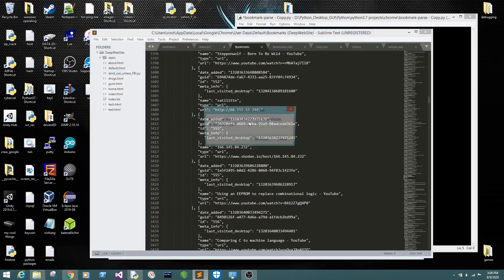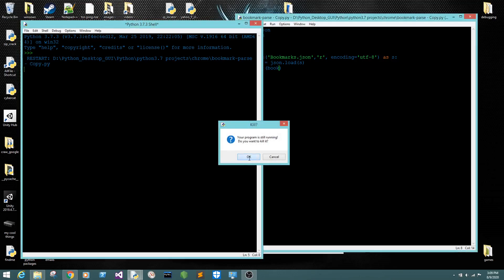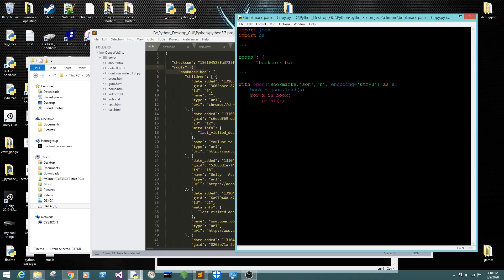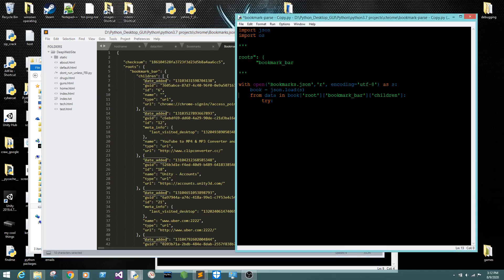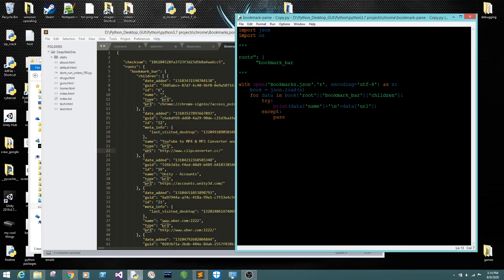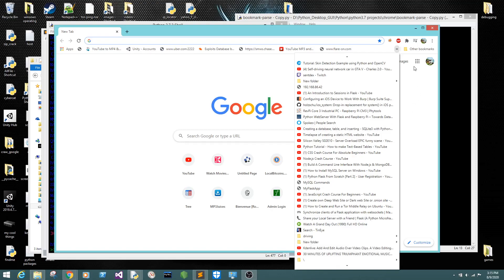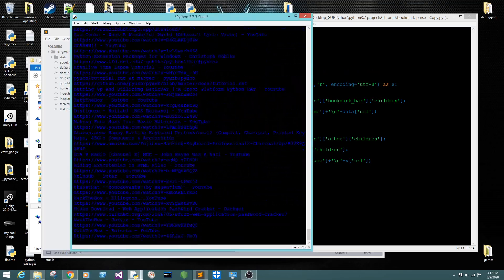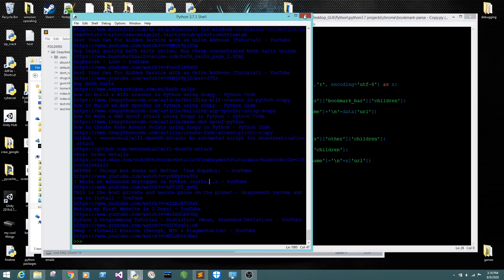Python - Chrome - Bookmarks - Search